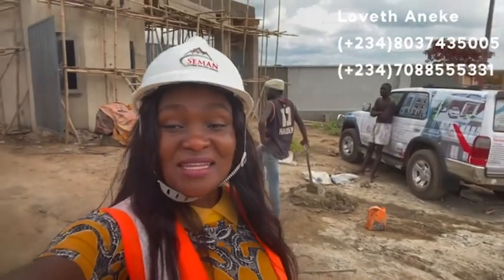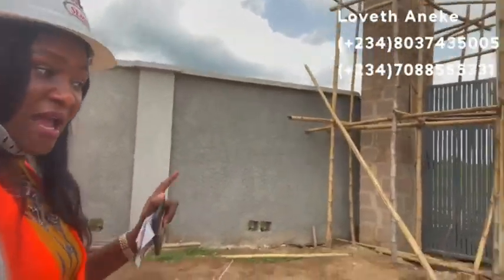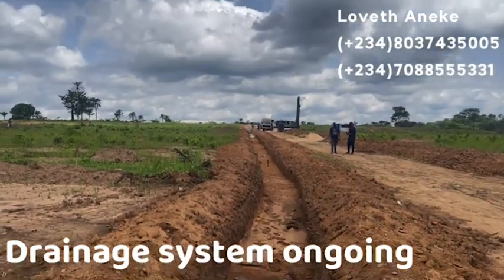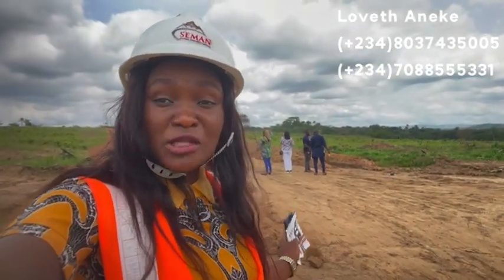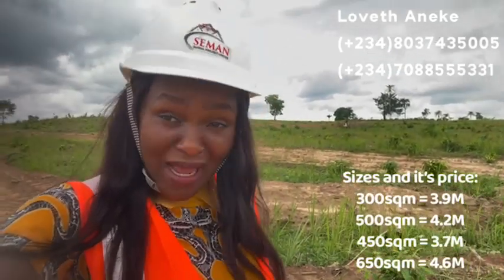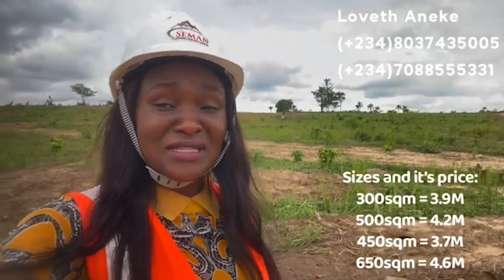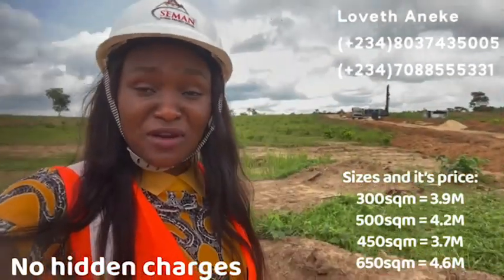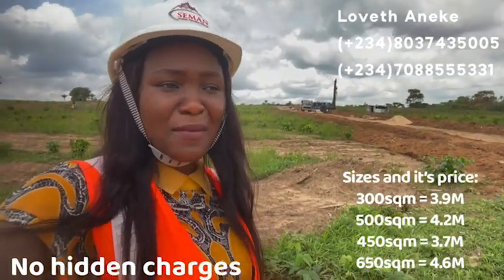Seman paradise Estate/Cheap land in Enugu/ Land in Enugu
Seman paradise estate is located in Ogbeke Nike Enugu East local government area. The environment is fast developing. The management of the estate have the intention to develop the estate and they are on it already. From the video, you would notice that electric poles have been installed and wiring is ongoing from the road into the estate.

Now in the estate, you have seen the gate house ongoing….. the drainage and borehole.

Sizes and price list;
1) The 3 bedroom semi-detached duplex is 300sqm=3.9M

2) 4 bedroom fully-detached duplex is 500sqm=4.2M

3) 3 bedroom bungalow fully detached 450sqm=3.7M

4) 3 bedroom Block of flats is 650sqm=4.6M

I’m Loveth Aneke, your real estate consultant in the southeast, Enugu State, Nigeria.

EnuguStatein2023
RoadTrip, anambra international airport, anambra
anambra airport, anambra airport in 2022, anambra
projects in nigeria 2023, Iweka road onitsha, enugu onitsha expressway, onitsha nigeria,
biafra, south east nigeria, lagos nigeria, south east road innigeria, arlintv, arlintelevision, africa
news,enugu, nigeria, enugu state, nigeria costoflivinginigboland, igbo land, igbosnigerians,covid-19,nigerians in
diaspora,channels tv,channels television, bbc africa news,bbcnews, road reconstruction in nigeria,onitsha-enuguexpressway, anambra state nigeria, sukuk project in nigeria, federal ministry of works and housing, umunya
awka, south east roads in nigeria, biafra, president buhari project in southeast, enugu-onitsha expressway, enugu nigeria, awka anambra state, federal highway
reconstruction, southeast nigeria expressway,nnamdi
kanu,ahmadu bello way lagos, enugu onitsha
expressway,channels tv,arlin tv,enugu, anambra state news
today,042, enugu onitsha expressway 2022, nigeria, enugu
onitsha express way, biafra, news, ipob, indigenous, people,
of, nnamdi kanu, anambra toll gate, anambra state, dasylvia onu, lily popes tv, nazoms corner, emmy and editorial, nelo okeke, banter with nj, chi and family, adaezes space, channels tv, inshot, channels television, africa news, top african news,
breaking news, nigerian top stories, buhari & willy, amansie section, nigerian news, njenjemediatv, njenje media today,
maaziezeoke, citizenschannel, anambra state, imo state,
referendum, igbo, restructure nigeria, buhari latest, apc nigeria, pdpnigeria, arewa nation, njenje media,njenjemediatvng, bad road anambra, bad road riddimsoutheast, bad road in enugu, enugu, the beautiful city, riddimsoutheast, bad road in enugu, enugu, the beautiful city
of enugu in 2022, iconic buildings in enugu, enugu in 2022,
enugu state, what does enugu look like, is enugu safe, enugu
nigeria in 2022, ogui road enugu, living in enugu, centenary city enugu, places in enugu, enugu tour, 042, coalcity, enugu
city youtube, enugu city 2022, cities in enugu, enugu capital,
enugu nigeria language, enugu to lagos, richest town in enugu
state, what to do in enugu, what is enugu known for, enugu
arlintelevision, anambra state news today, arise, nigeria,
ipob, africa news, channels television, channels tv, breaking
news, z nigerian top stories, unknown gunmen, biafra,
indigenous, people, of, nnamdi, kanu, anambra international
airport, anambra airport, obiano speech, gov willie obiano,
anambra governorship election, tvcnews, ipob news, nnamdi
kanu, tvc news, tvc breakfast show today, anambra state,
indigenous people of biafra, anambra state governorship
election, news, arise, nigerian top stories, breaking news, top
african news, channels television, channels tv,